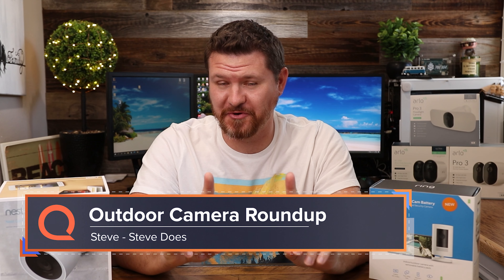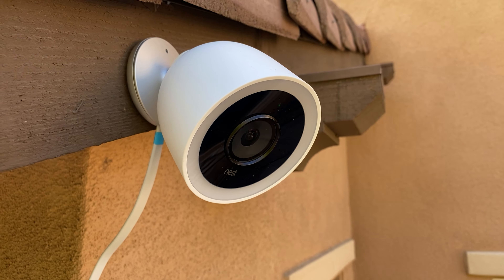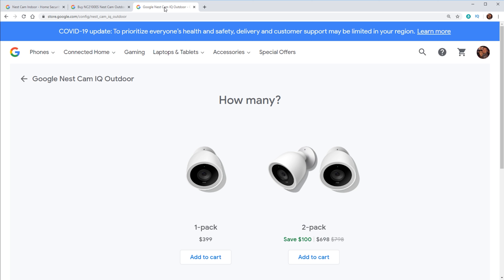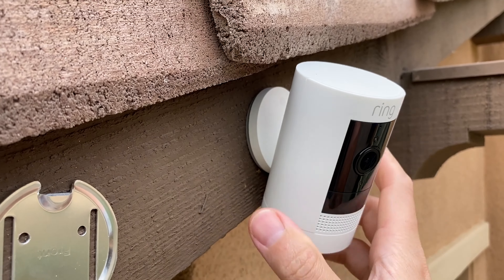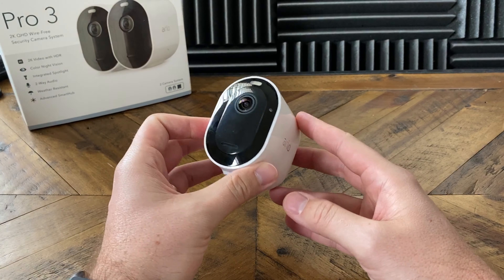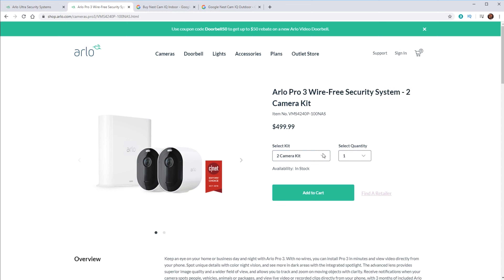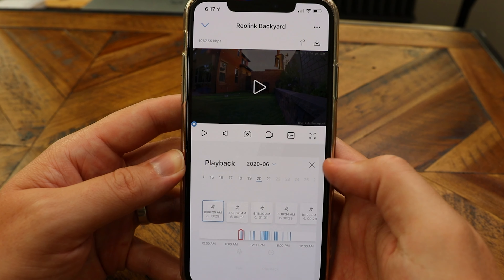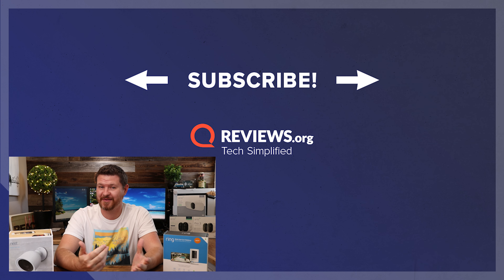Best Outdoor Security Camera in 2020 | Nest vs Ring vs Arlo vs Reolink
Steve runs through the greatest hits of outdoor security cameras, the Nest Cam IQ Outdoor, the Ring Stick Up Cam, the Arlo Pro 3, and the Reolink Argus 2. He'll go through the pros and cons of each so you can decide which camera is right for you. Want more detail on one of them?

Want to buy these cameras? Check them out:
Arlo Pro 3
Reolink Argus 2
Nest Cam IQ Outdoor
Ring Stick Up Cam

In this video:
0:00 - Which questions should we ask?
1:19 - Nest Cam IQ Outdoor
2:50 - Ring Stick Up Cam
4:07 - Arlo Pro 3
5:21 - Reolink Argus 2